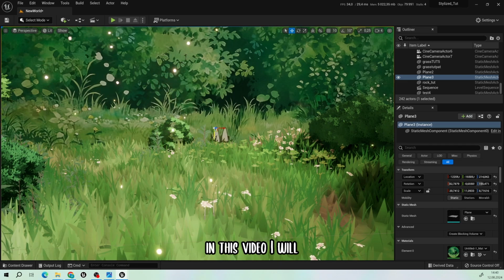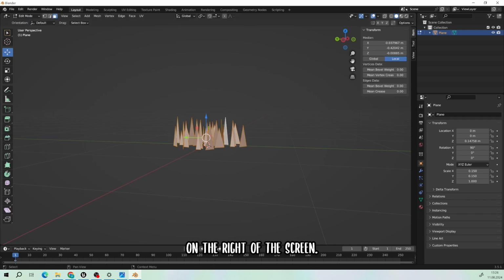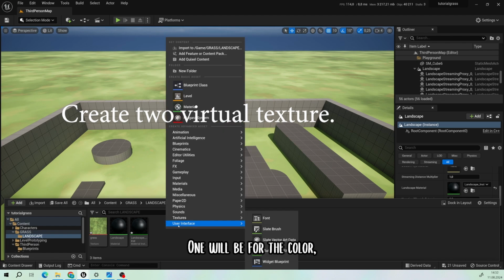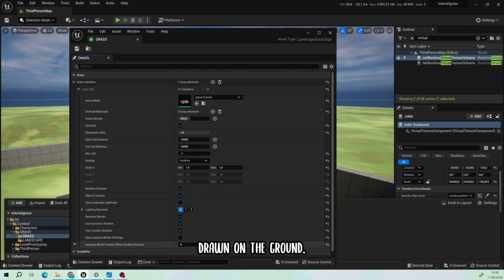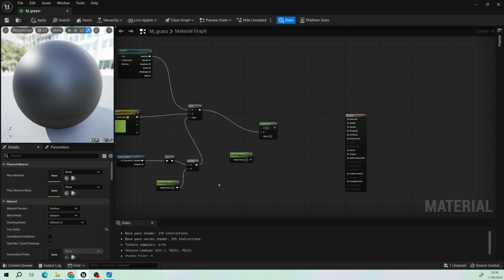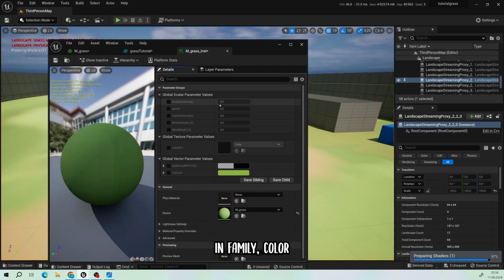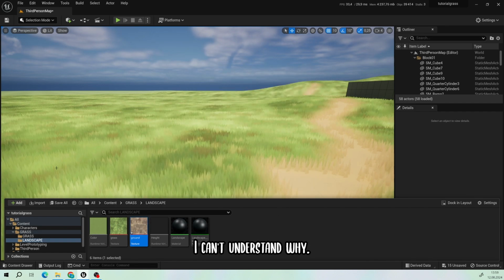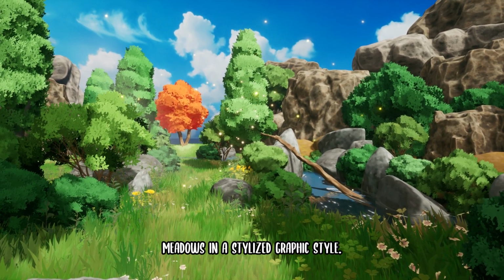Stylized Grass Tutorial - UE5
Hi guys, in this video I will explain how to recreate a lawn inspired by Studio Ghibli.

So, the field is made up of normal grass and various foliage models, which we will not see in this specific video.

As you can see, each blade of grass takes the color of the ground,
as in this case, it is a technology called real Time Virtual Texture.

Here you can download the project containing a lawn composed of various textures and the RVT ready to use.
The download is free but it is possible to make a small donation, thanks in advance if you do it! this helps to support me and it’s a very appreciated action.
Let's start from the project that we are going to compose.

Thanks to these values ​​it is possible to change the color of the tip of the grass, very useful to give a certain effect to the scene.

I will show you how to combine various textures and grass models to have these combinations.